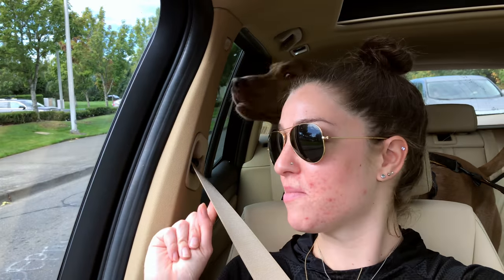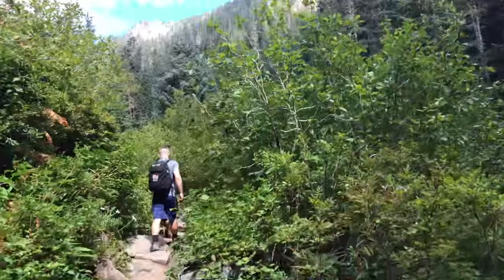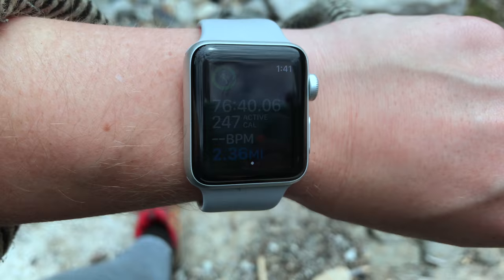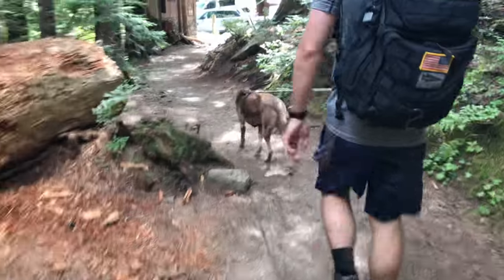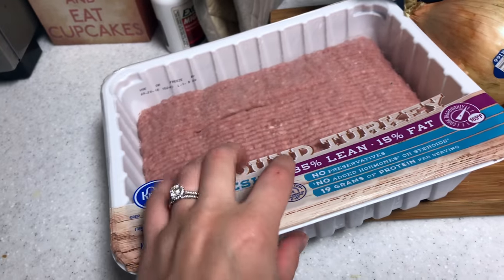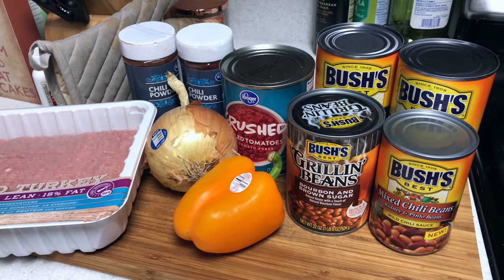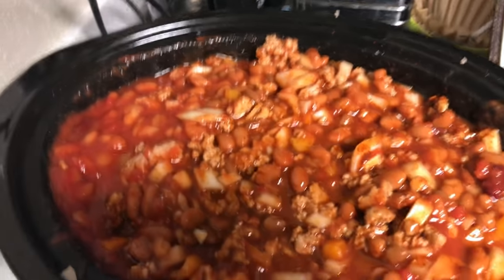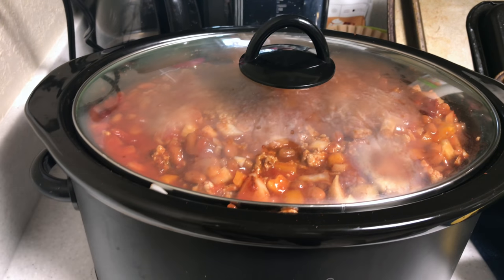Denny Creek and Crock-Pot Chili!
Come along with us as we hike up Denny Creek and I make some delicious crock pot chili! Enjoy!